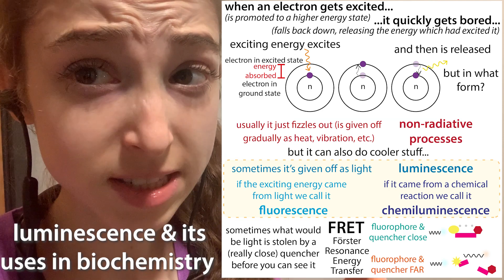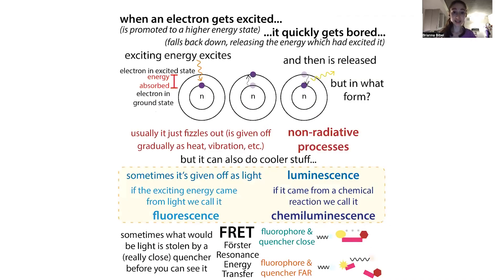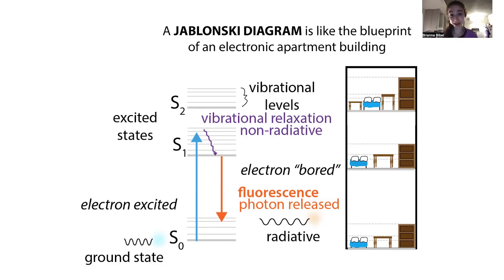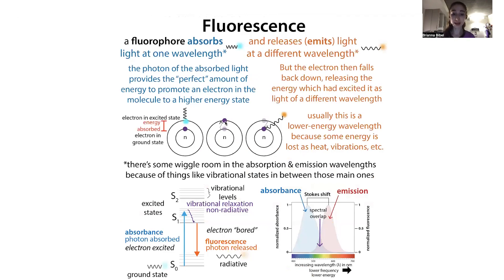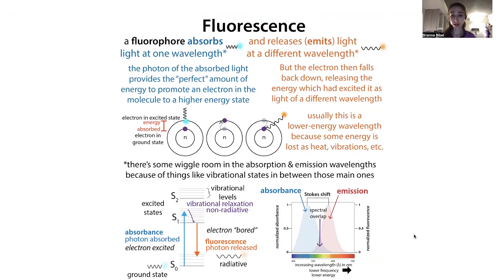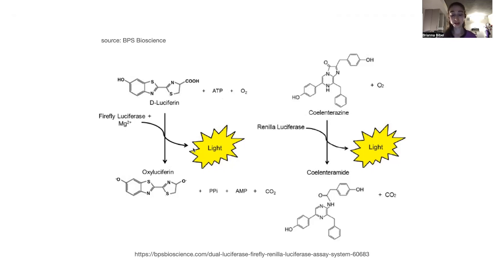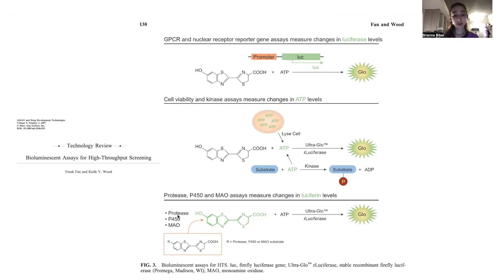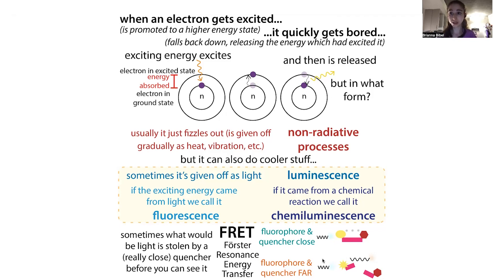Luminescence and its uses in biochemistry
We can take advantage of luminescence in the lab to make molecules glow & thus results show! “Luminescence” is the term we use to describe molecules giving off light, which some do when they have some “extra energy” to release. This energy can come from various sources including: light (in which case we call the process fluorescence) or a chemical reaction (in which case we call the process chemiluminescence - and, if it comes from a biological/biochemical reaction, we can call it bioluminescence). Normally this extra energy is held by the outer electrons. Electrons are one of 3 main types of subatomic particles - unlike the positively-charged protons & neutral neutrons, which stay glued together in a dense central atomic nucleus, the electrons are free to whizz around that nucleus (but you’re most likely to find them in certain areas called orbitals)

An electron’s “usual” position is its “ground state” - it’s basically as close as the electron can comfortably get to the nucleus - taking into account all the other electrons it has around it. An electron’s ground state is the “default” because it requires the least amount of energy - basically the positive pull of the protons in the nucleus is a bit like a leash on the electrons and the electrons need energy to tug back & stretch out that leash if they want to move further away. But, when electrons have extra energy, the can venture a little further out into an “excited state”

It’s kinda like a dog on a leash that sees a squirrel - it gets excited, tugs on the leash, maybe gets a little further from the walker - but eventually runs out of steam, starts suffocating itself, and falls back into the “normal” walking distance that doesn’t choke it. Since it’s easier to walk at the closer distance, the dog doesn’t have to spend as much energy, so it can use the energy it saves for doing things like daydreaming about squirrels. But electrons don’t have use for the extra energy they save, so they just release it.

A lot of times they release it as “non-radiative energy” - for example, they might just gradually wiggle around, bump into other things, etc. - letting off little bits of energy on their way back down. But sometimes, if the energy’s just right, they’ll release that extra energy in the form of a photon. A photon is a little packet of energy that - along with a lot of other photons - travels in a wave to produce ElectroMagnetic Radiation (EMR) - aka LIGHT! And we call this light-releasing process LUMINESCENCE

In order for the light to be released, energy first must be absorbed - so how do you get an electron “dog” to “see a squirrel?” A common way is with light. Parts of molecules called chromophores can, depending on their chemical structure, absorb photons of specific energies (and energy is inversely related to wavelength (higher energy, higher frequency, shorter wavelength). If you think of light as baseballs being thrown wiggly-wise (with higher-energy (higher-frequency, shorter wavelength) balls wiggling more), chromophores are like special mitts that can capture certain balls.

In FLUORESCENCE, a molecule absorbs a photon of higher energy, exciting an electron. But then the electron “crashes” and falls back down, releasing the energy it no longer needs in the form of another photon (but of lower energy because some of it’s lost as heat, vibrating, etc.) (It’s like a molecule catching a really wiggly ball and then throwing a slightly less-wiggly one.  But that exciting energy doesn’t have to come from light - for example, in CHEMILUMINESCENCE the energy comes from chemical reactions. In BIOLUMINESCENCE, the energy comes from biological/biochemical reactions. Common examples are firefly luciferase, renilla ucifeyrase, and nanoluciferase. They’ll only give off light if you give them the chemical substrates they need. So you can get lower background signal, etc.

- Fan, F., & Wood, K. V. (2007). Bioluminescent assays for high-throughput screening. Assay and drug development technologies, 5(1), 127–136.
- England CG, Ehlerding EB, Cai W. NanoLuc: A Small Luciferase Is Brightening Up the Field of Bioluminescence. Bioconjug Chem. 2016 May 18;27(5):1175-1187.